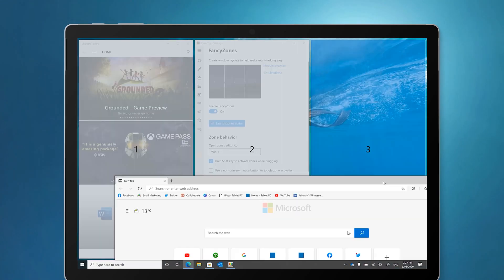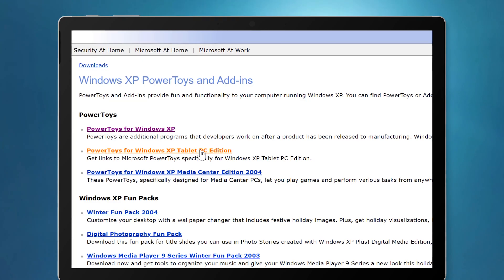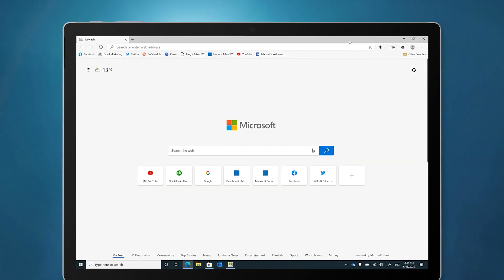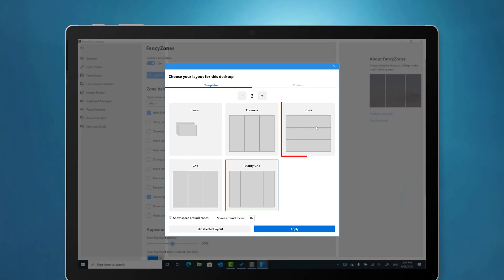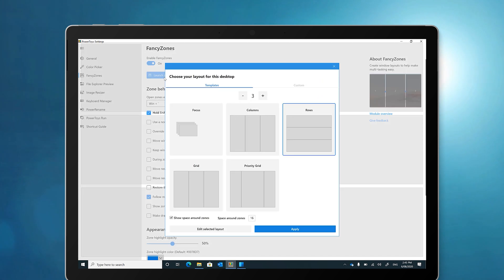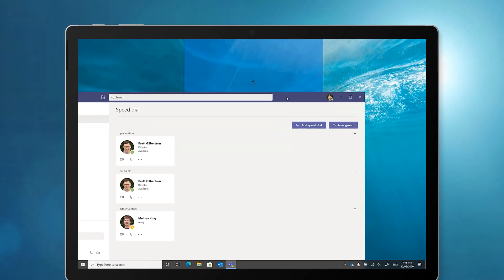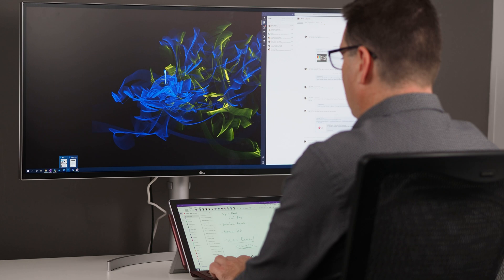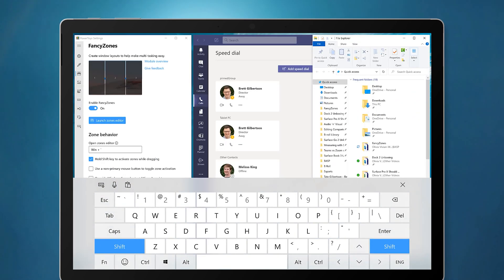CUSTOMISE SPLIT SCREEN with FANCYZONES!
The Windows 10 snap function allows you to split your screen in two or four. But what if you want to get a little bit fancy? Learn how to use Windows 10 Power Toys to create custom split screen layouts with FancyZones!

If you live in Aus, buy your Surface and accessories from us. We'll take care of you with extended warranties and competitive prices.